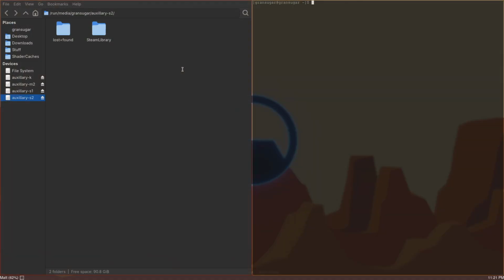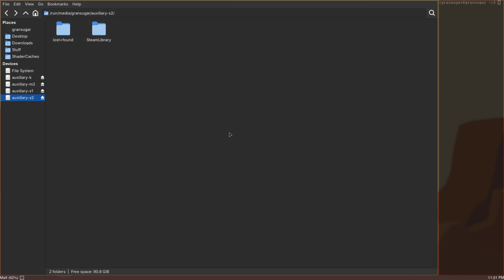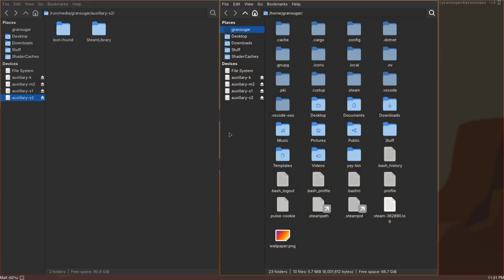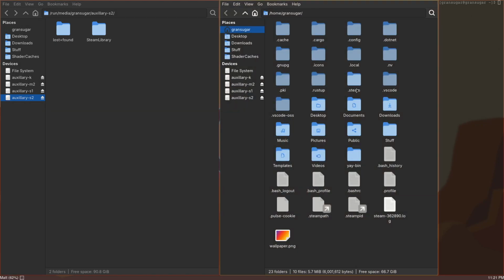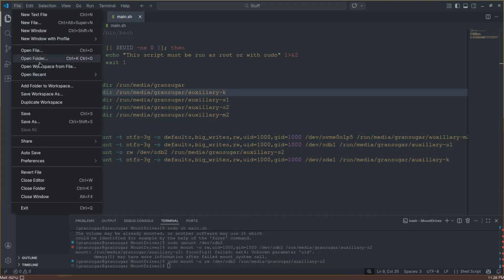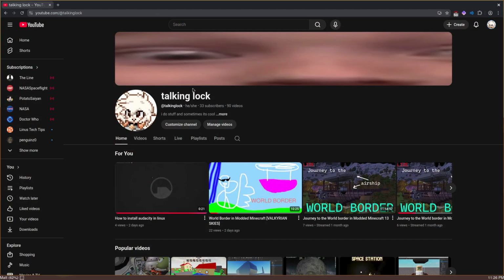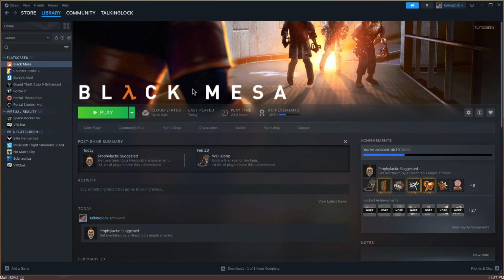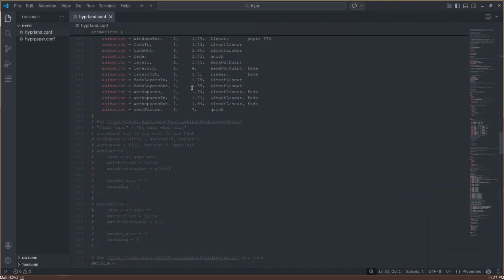Hyprland is just better (why I barely use windows)